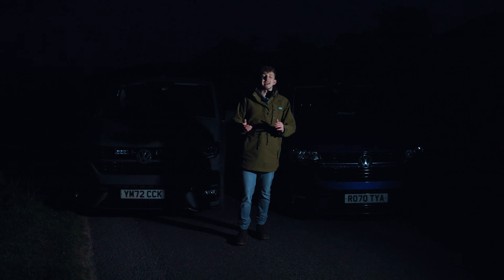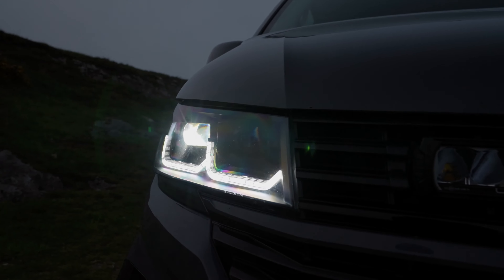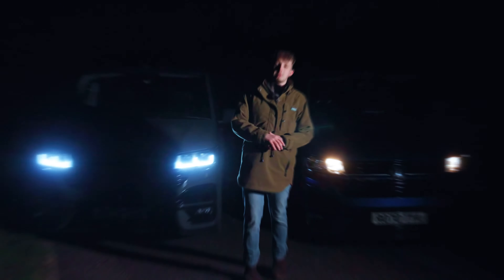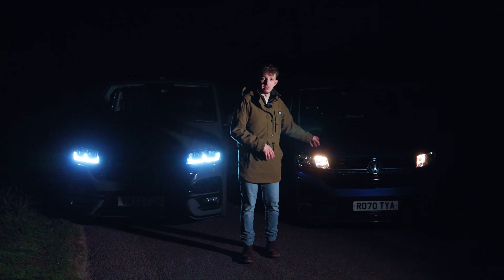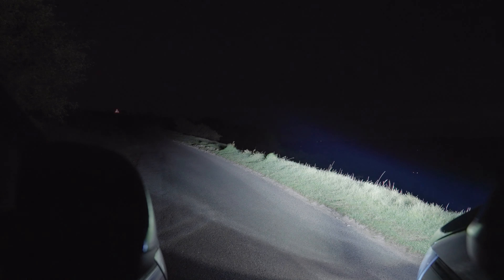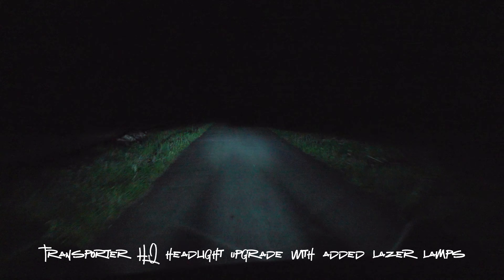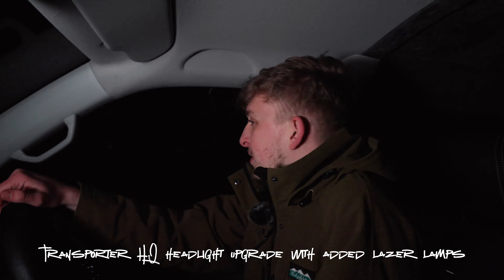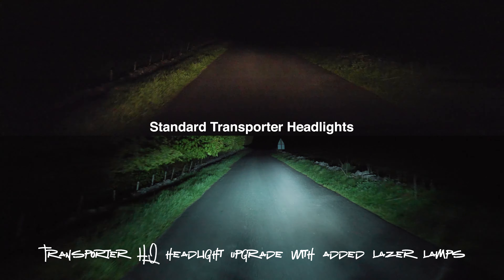We Compare VW Transporter Headlight options | Leighton Vans